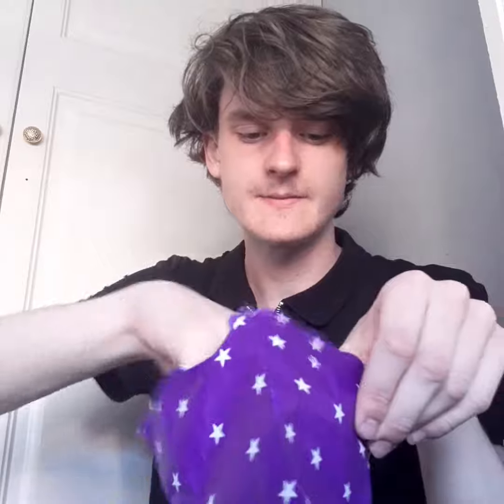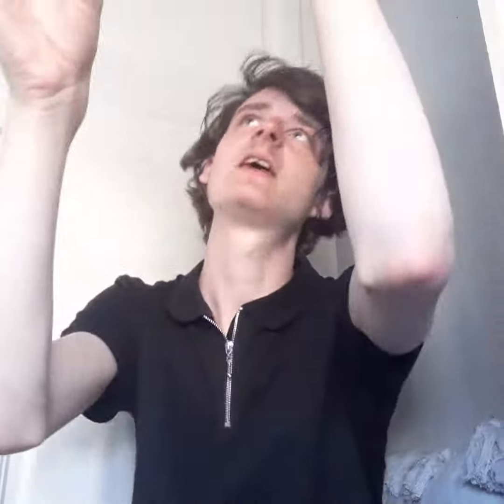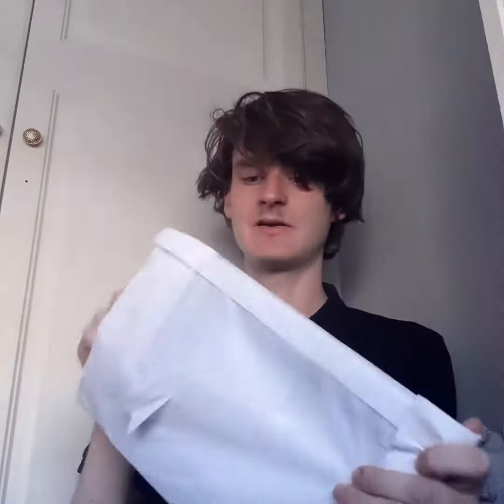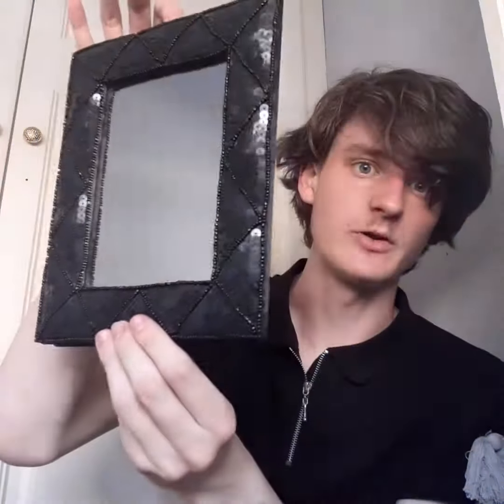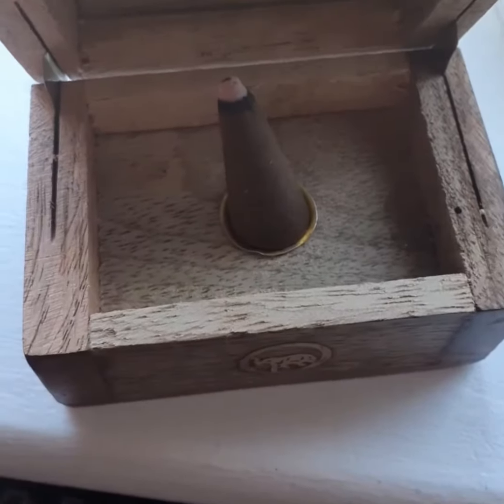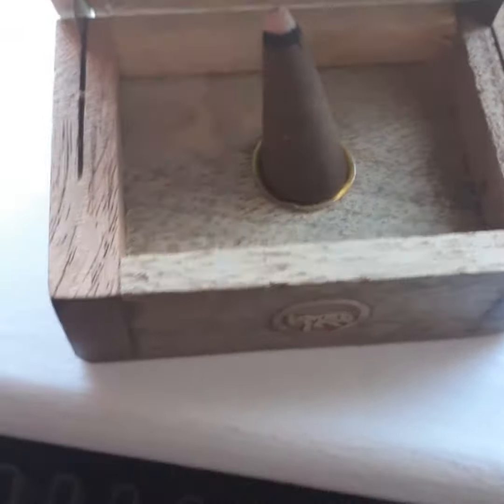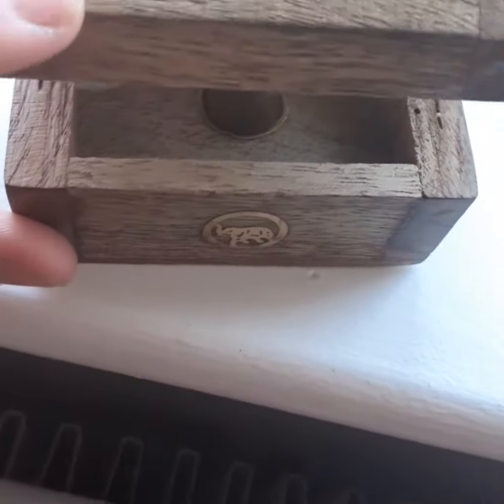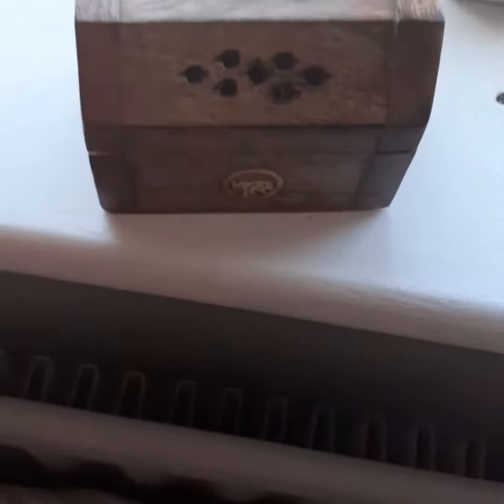Amber home decor